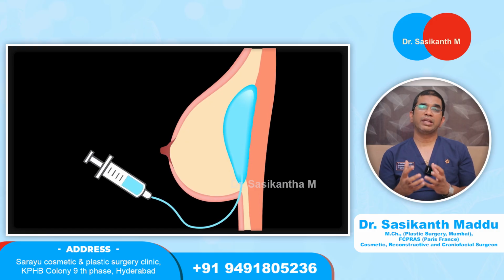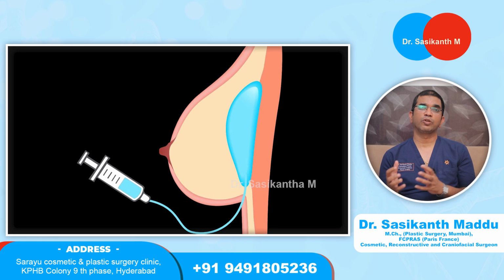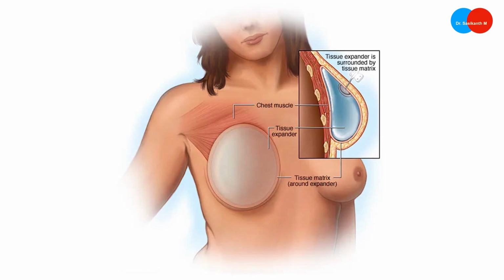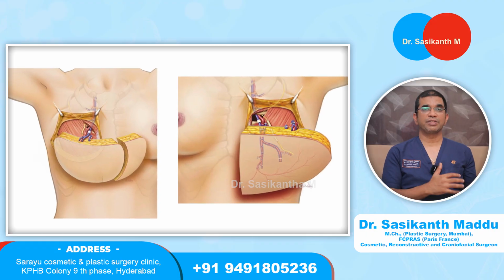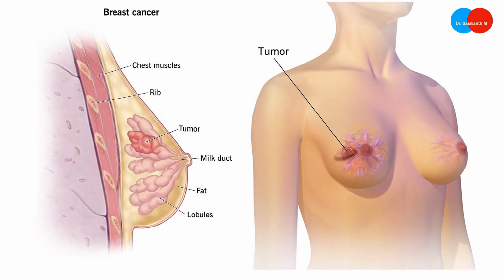Breast Cancer || How to Treat Breast Cancer? || Treatment Process Explained || Dr.Sasikanth Maddu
In this comprehensive video, Dr. Sasikanth Maddu, a renowned plastic surgeon and founder of Sarayu Clinic, explains the essential aspects of breast reconstruction surgery following breast cancer treatment. Dr. Sasikanth provides an insightful overview of the surgical process, the different types of breast reconstruction options, and what patients can expect during recovery. With compassion and expertise, he addresses questions on timing, techniques like flap reconstruction and implants, and discusses how this surgery can support emotional and physical healing for breast cancer survivors. Whether you’re considering reconstruction or supporting a loved one, this video provides valuable information to guide you through this important decision-making process.

Dr. Sashikanth Maddu
Profile is claimed
MBBS, MS - General Surgery, MCh - Plastic Surgery

Plastic Surgeon, Plastic Reconstruction Surgeon
24 Years Experience Overall  (13 years as a specialist)
 Medical Registration Verified

Dr. Sashikanth Maddu is a plastic surgeon and plastic reconstruction surgeon in KPHB, Hyderabad, and has 24 years of experience in these fields. Dr. Sashikanth Maddu practices at Sarayu Cosmetic and Plastic Surgery Clinic in KPHB, Hyderabad. He completed his MBBS from the University of Pune in 2000, MS - in General Surgery from Government Medical College and Hospital, Nagpur in 2006, and MCh - Plastic Surgery from Topiwala National Medical College & BYL Nair Charitable Hospital in 2010.